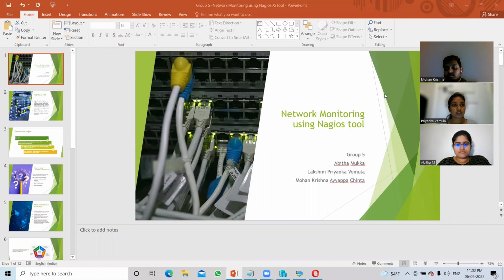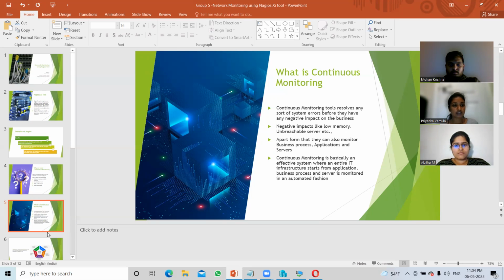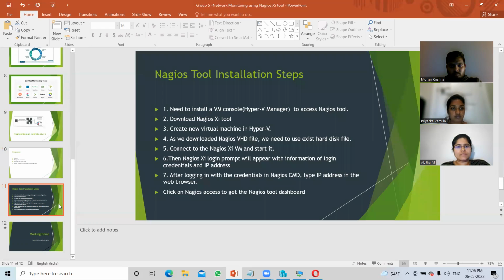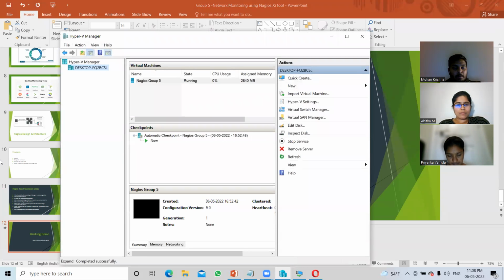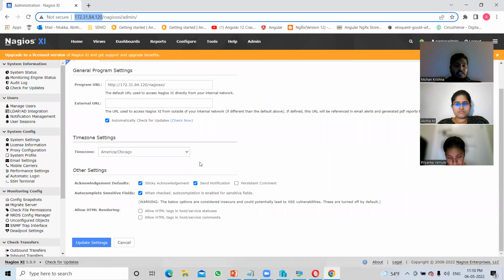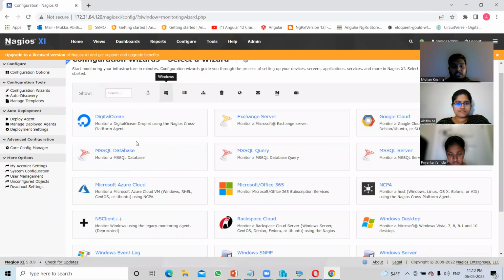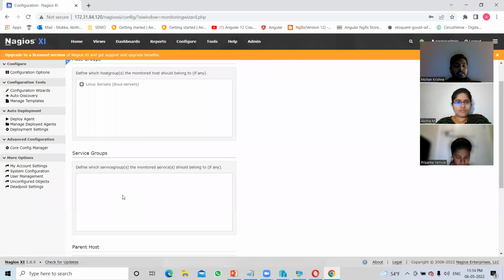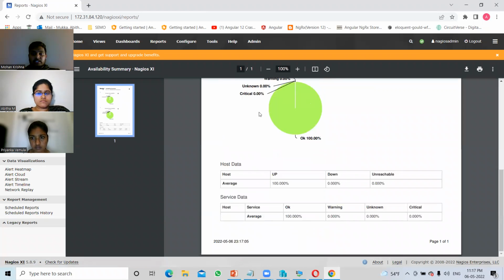Group 5 Nagios Network Monitoring tool